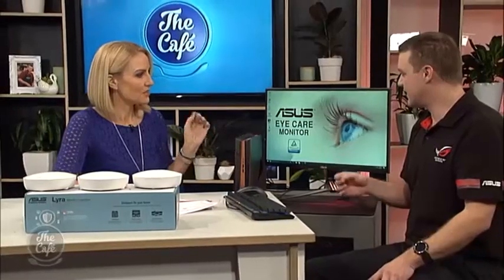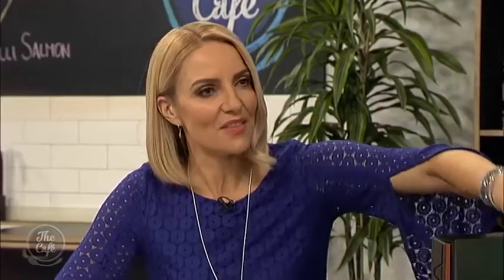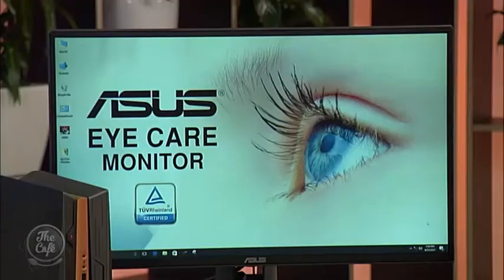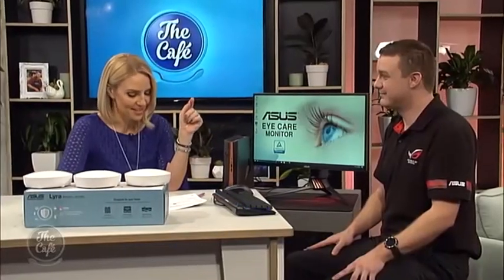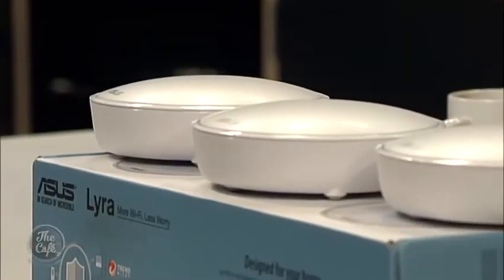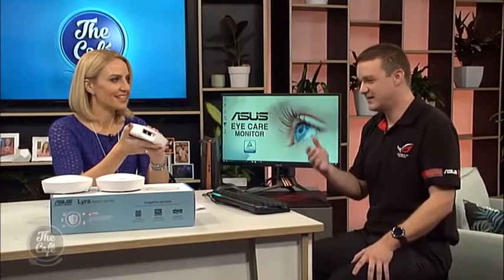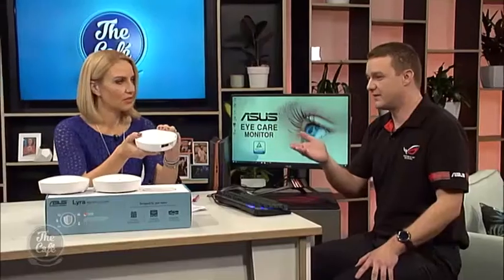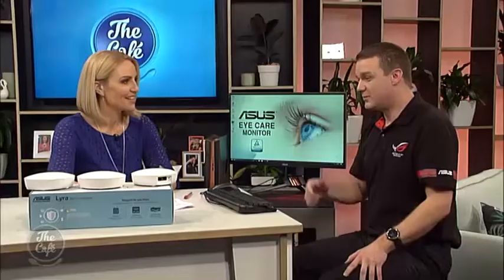Dale O’Halloran from ASUS Joins Us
To tell us all about the incredible technology available to make our kids gaming experience safer and our Wifi more consistent Dale O’Halloran from ASUS joined us